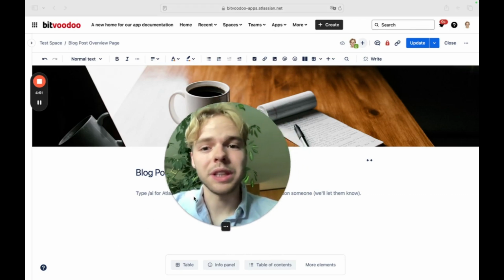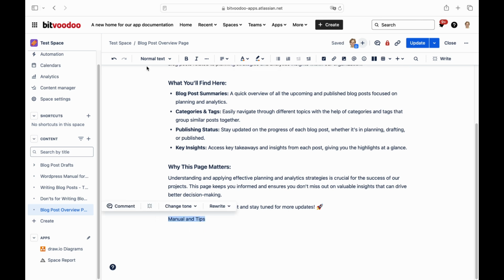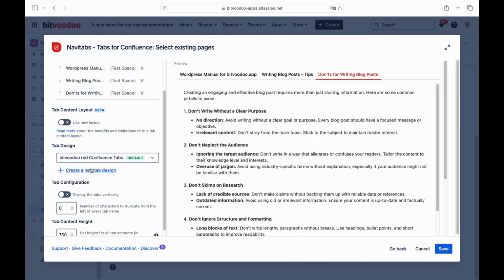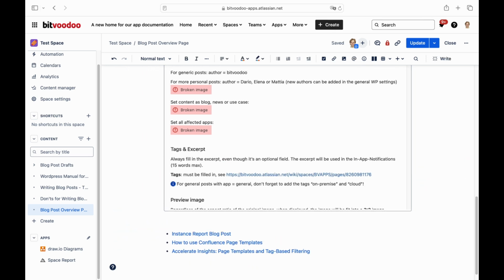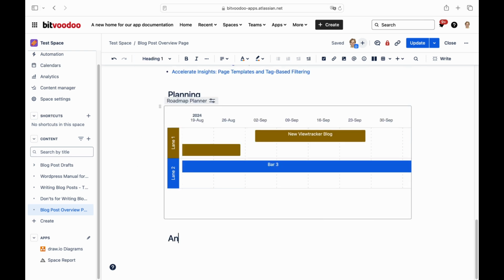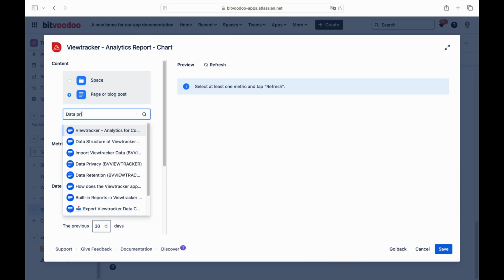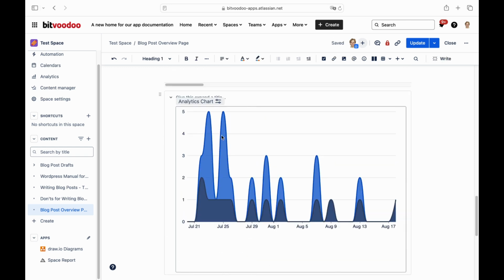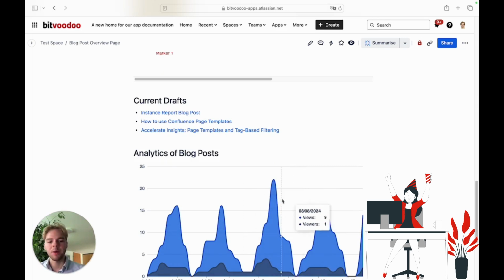How to use Confluence Page Examples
Tired of cluttered pages and struggling to navigate your content?
In this tutorial, we'll show you step-by-step how to use Navitabs and Viewtracker to create stunning, organized Confluence pages. We'll also provide practical examples and tips to help you get the most out of these powerful apps.

Navitabs is your ultimate page organization tool. It allows you to create multiple tabs within a single page, making it easier to categorize and access your content. Imagine having all your related information neatly organized in tabs, just a click away.

Viewtracker takes it to the next level by providing valuable insights into page views and user behavior. Track which pages are most popular, identify spaces that need improvement and optimize your content for maximum engagement.

To make things easier, we've put together a ready-to-go guide with 3 ways to make your Confluence pages in Cloud and Data Center more appealing and user-friendly.

Ready to take your Confluence to the next level? Head over to the Atlassian Marketplace and try Navitabs and Viewtracker for free. Transform your Confluence pages into powerful tools today!